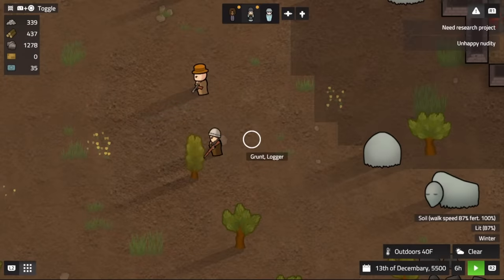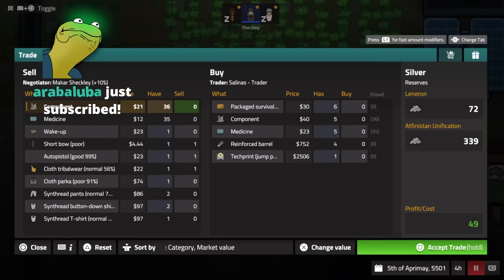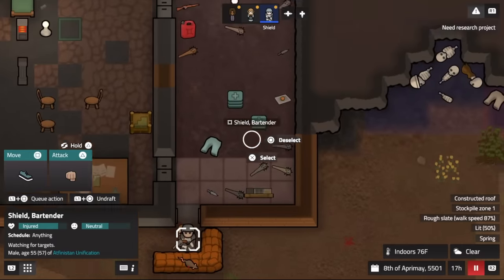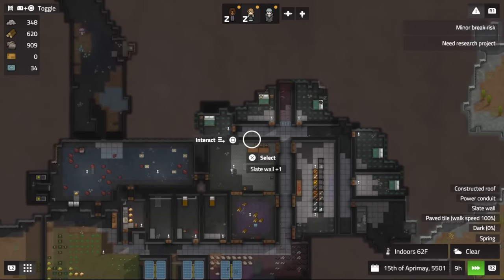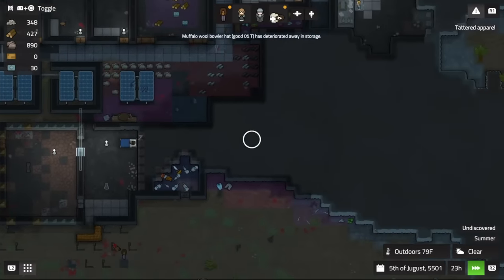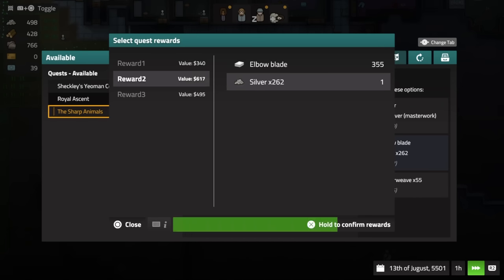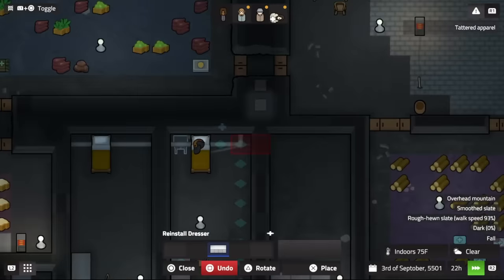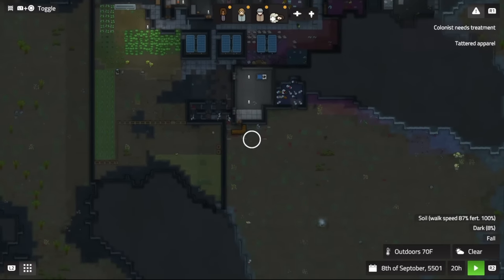"Twin-Stick Rimworld Continues", Rimworld Console Edition #2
Rimworld Console Edition (Double Eleven & Ludeon) - Originally streamed 7/29/22